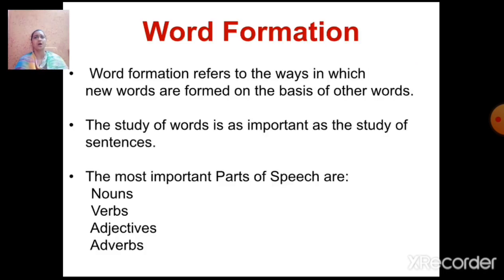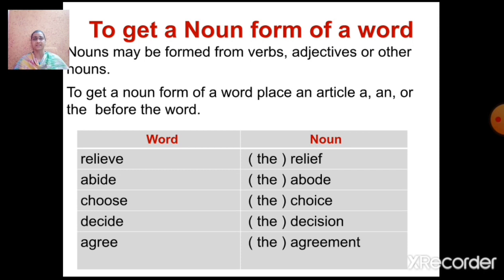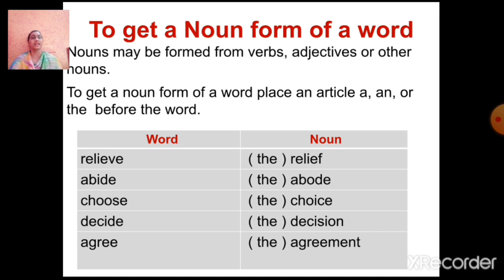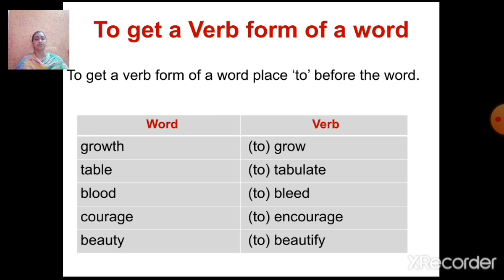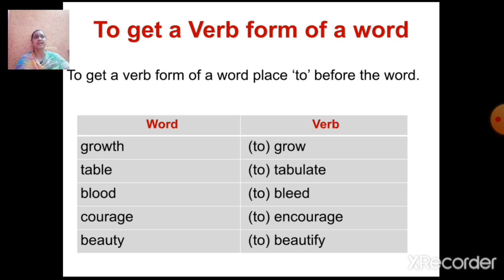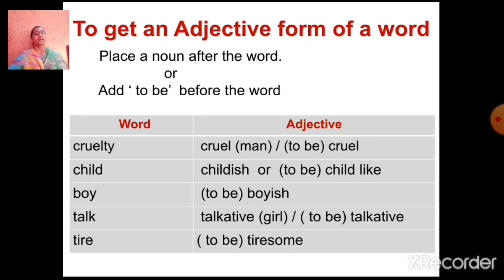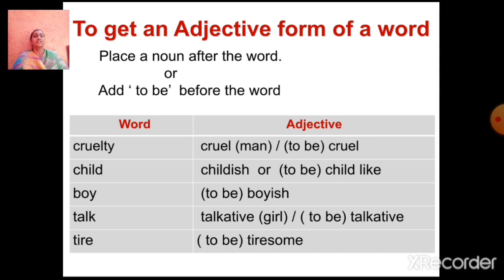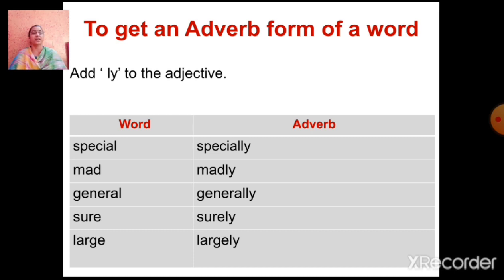class_7_English_Grammar_FormationOfWords_Part1_9_Oct_2020